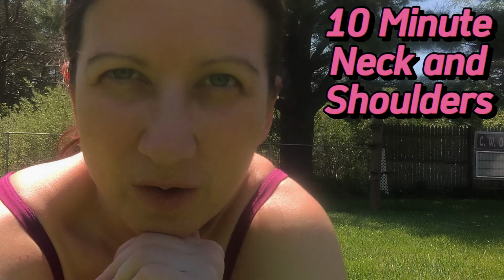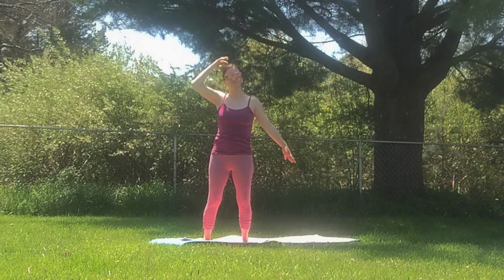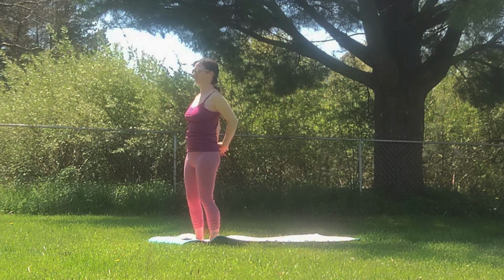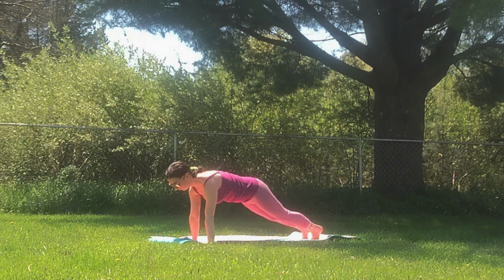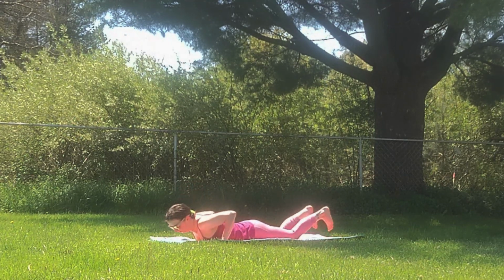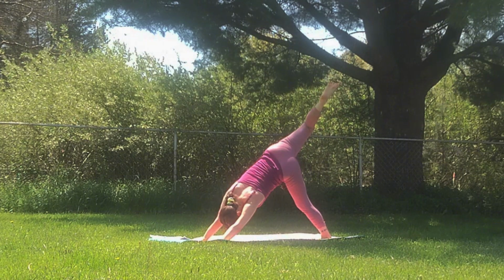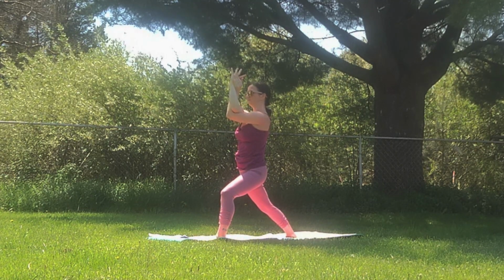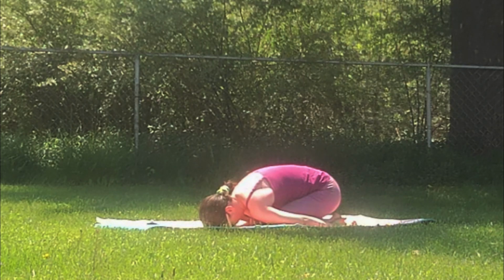10 minute yoga for neck and shoulders - A quick slow flow yoga practice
Welcome to my Yoga & Meditation Channel! In today’s video, we focus on relieving tension and stress in the neck and shoulders through a gentle, 10 minute yoga flow. If you're feeling tightness from sitting at a desk, working on a computer, or simply need to unwind, this neck and shoulder yoga session is perfect for you. We do so much to clench onto stress in these areas, so feel free to pause this video and really hold the poses for a few minutes if that works better for you.

Let me guide you through soothing stretches and movements designed to release accumulated tension, improve flexibility, and promote relaxation. Whether you're a beginner or experienced yogi, this practice is adaptable to all levels. Incorporating mindful breathing techniques, you can tap into the healing power of yoga while calming both body and mind.

Benefits of this neck and shoulder yoga practice:

Release muscle tension and stiffness
Improve posture and alignment
Increase range of motion in the neck and shoulders
Relieve stress and promote mental clarity
Enhance overall body awareness

Take a few minutes today to nurture your body and mind with this guided yoga practice. Namaste!

✨ Find our special online programs at katiemarlene.com

Would you like to get in on some online yoga and meditation courses? Check out my and my friend Katie's site for more health and wellness goodness - we're regularly adding new courses, plus Katie also offers health coaching!